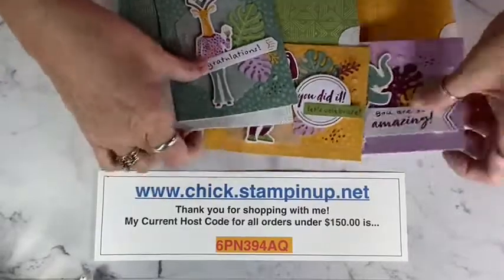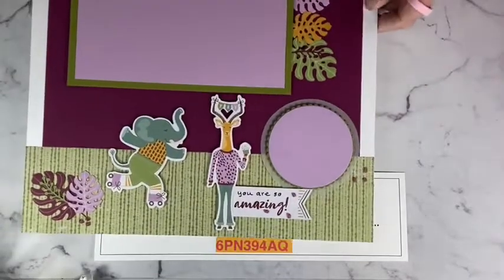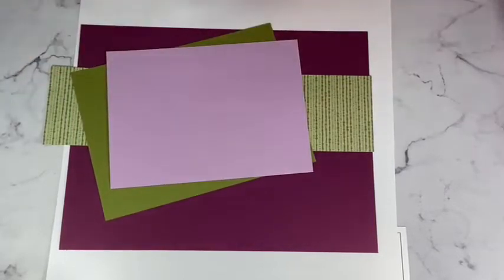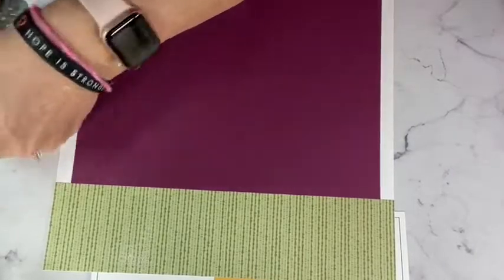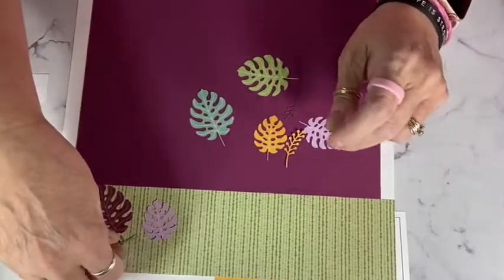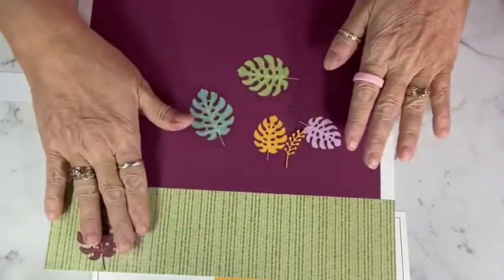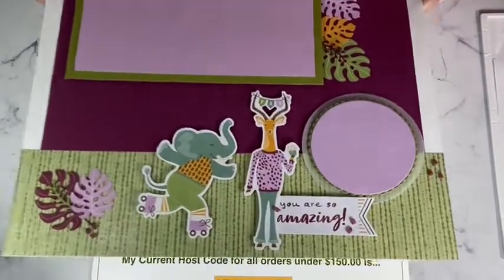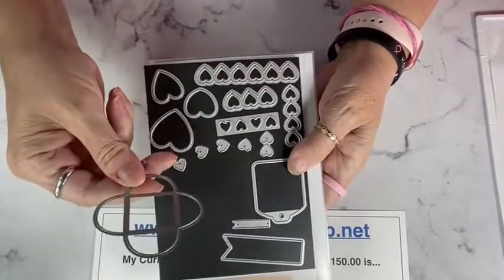Paper Pumpkin Alternatives Feb 2022- SAFARI CELEBRATION..12x12 Scrapbook Page & cute Treat Holder!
Chickstamper Paper Pumpkin Alternatives February 2022-SAFARI CELEBRATION…12 x12 Scrapbook Page & Treat Holder!

Today's projects feature the February 2022 Paper Pumpkin Kit from Stampin' Up!, titled SAFARI CELEBRATION! 💕